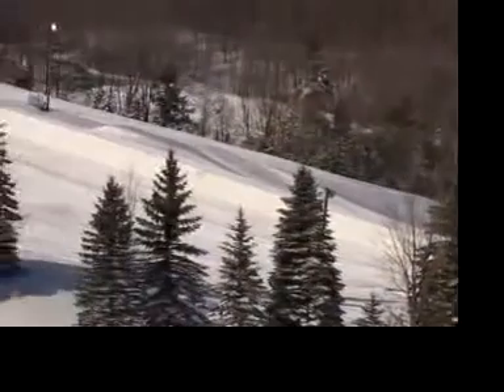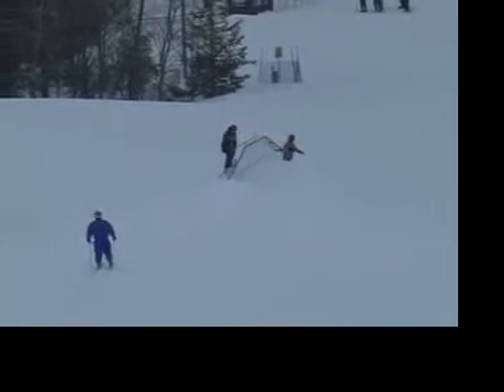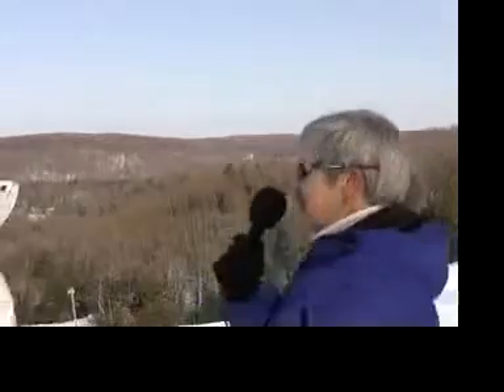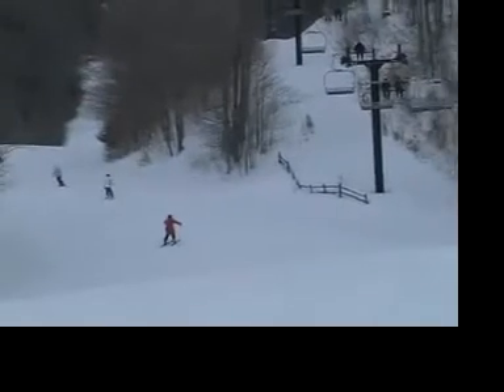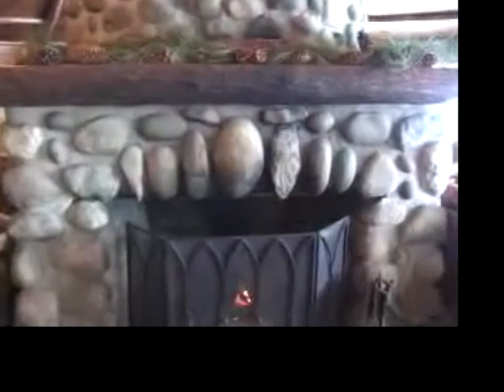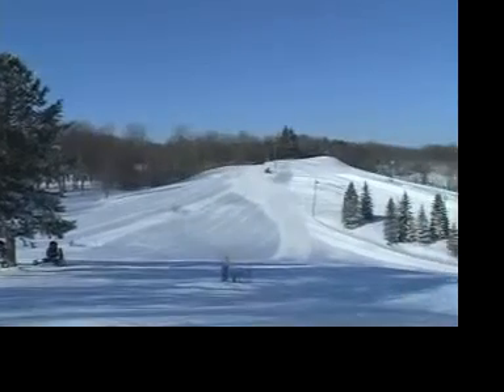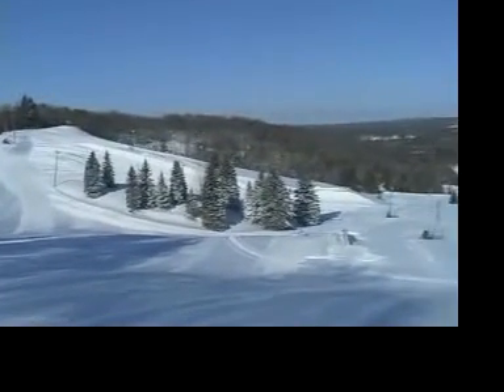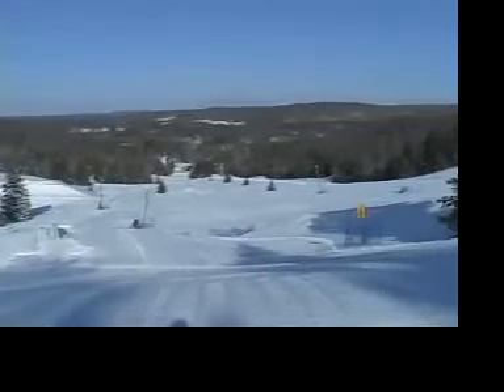Otsego Club Allows Public Skiing - Michigan Skier Television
Kris Klay, GM of The Otsego Club, says that the club has a new terrain park and now allows the public to ski on Wednesdays and Thursdays.